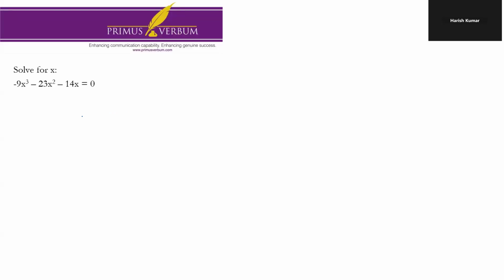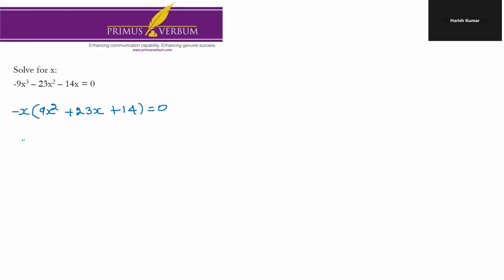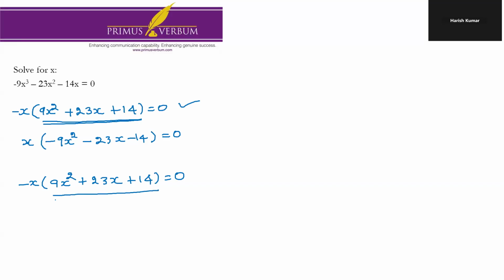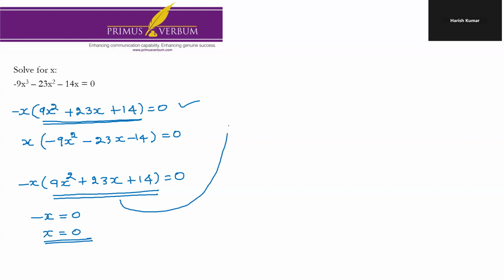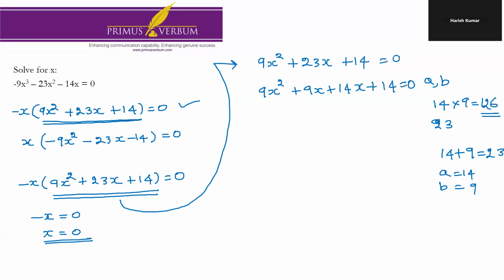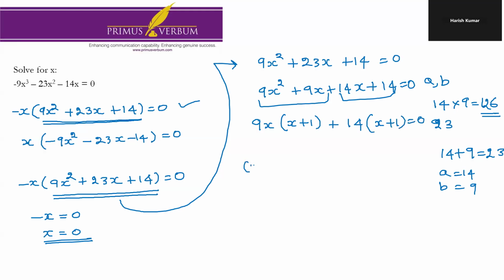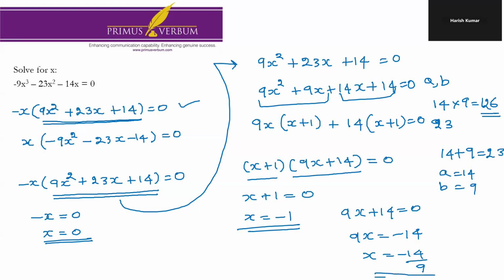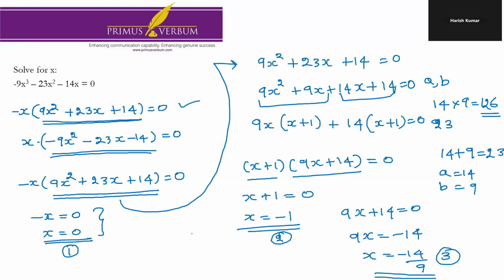Solving a cubic equation - 9x^3 23x^2 14x=0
In this video we shall see how to solve cubic equations when there is no constant term. We discover how we can extract the variable "x" as the HCF to obtain a quadratic equation which we solve in the usual fashion discussed in many videos in the playlist. The zero product property is used to obtain solution for the variable "x" extracted in the first step.